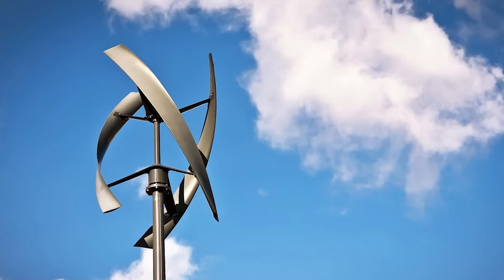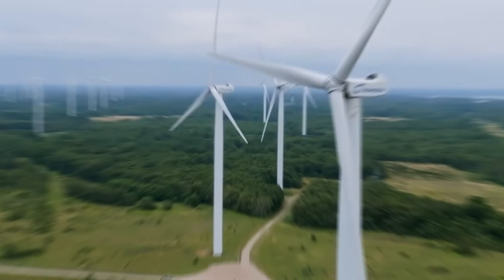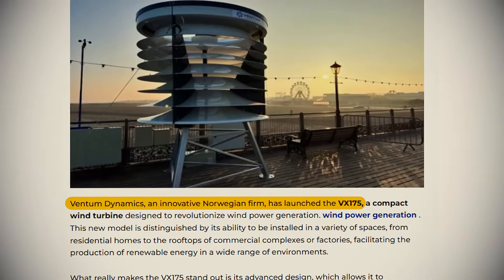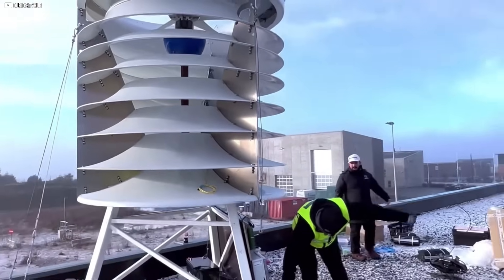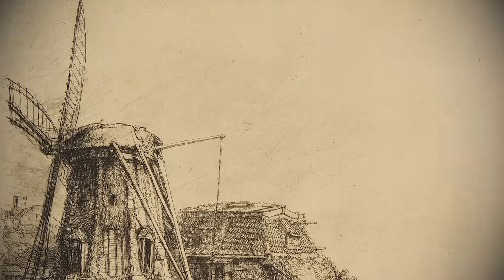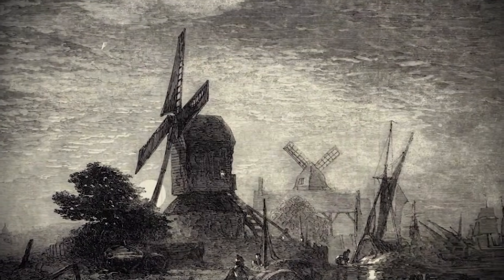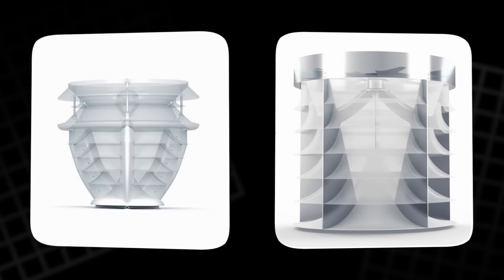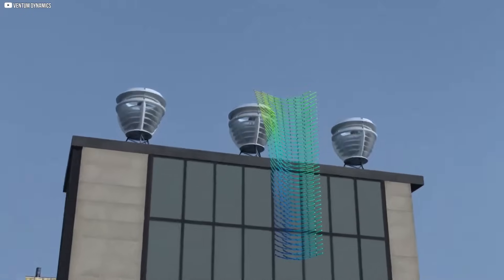VX175: The Rooftop Wind Turbine Everyone Got Wrong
A new rooftop wind turbine, the VX175 by Ventum Dynamics, is turning heads—not just for its performance, but for its uncanny resemblance to a 200-year-old invention by Erasmus Darwin. But is the connection real, or just a fascinating coincidence? In this video, we explore the true origins of the VX175, its link to the forgotten IMPLUX turbine, and whether shrouded wind technology is finally ready for real-world success. From engineering myths to rooftop breakthroughs, this is a story of mistaken identity, overlooked innovation, and the evolving future of small-scale wind power. Let’s break it all down—one gust at a time.